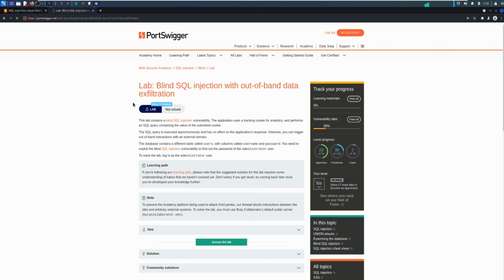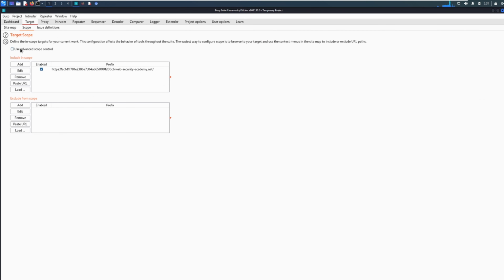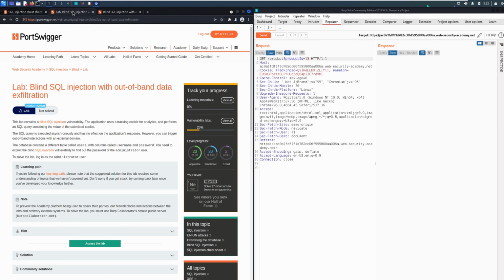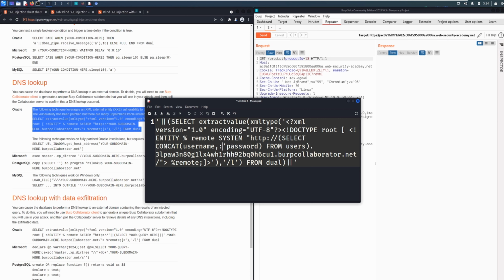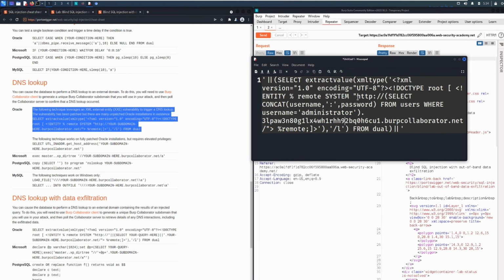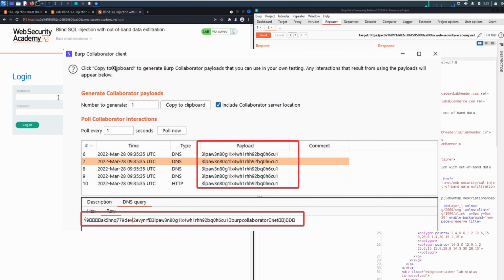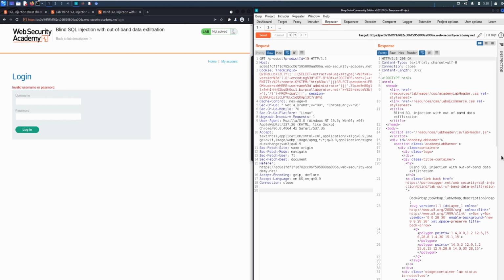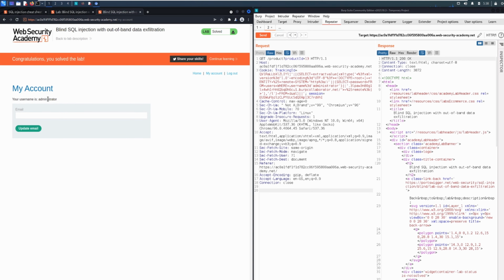(Blind OOB) SQL Injection #16 | Hacking on Kali Linux! | CyberSecurity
Hacking the Blind Out-of-Band SQL Injection Labs from Portswigger on Kali Linux using Burp Suite Free. AppSec is one of the most common areas of penetration testing and ethical hacking today. Learning the tools and techniques to perform these attacks will help you get closer to your OSCP and ultimately a job in penetration testing or bug bounties!

This video covers the SQL Injection Labs #16 - Blind SQL injection with out-of-band data exfiltration.